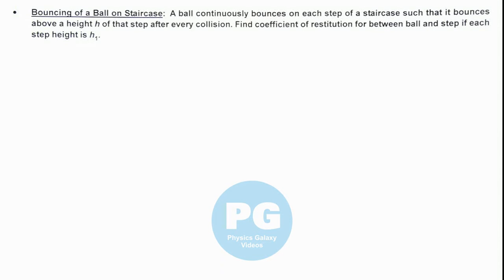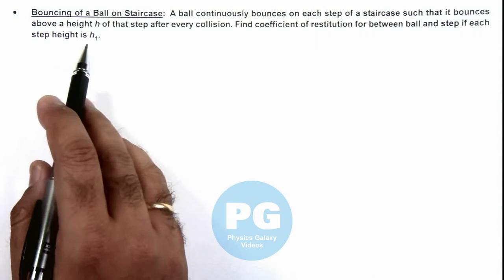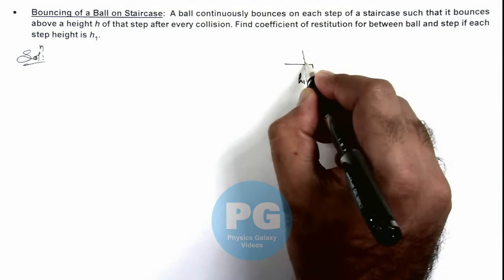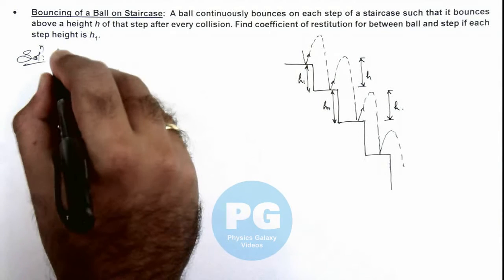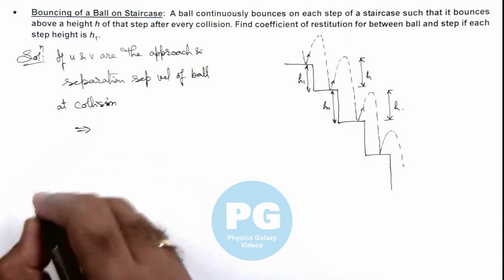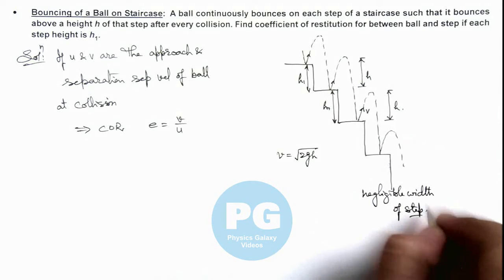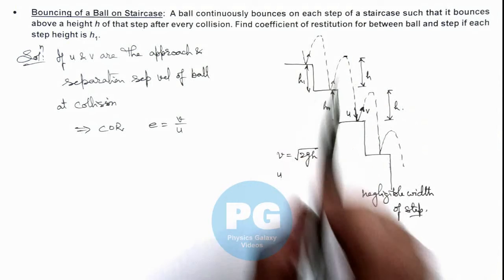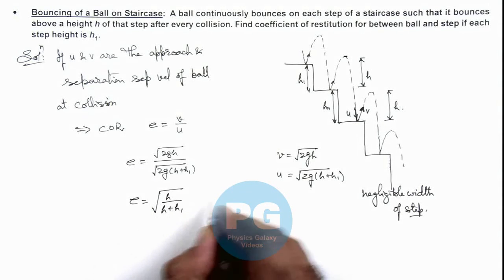Advance Illustrations - Bouncing of a Ball on Staircase | Kinematics #4 for JEE Advanced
JEE Advanced is conducted every year by one of the seven Indian Institutes of Technology (IITs) namely IIT Kharagpur, IIT Kanpur, IIT Madras, IIT Delhi, IIT Bombay, IIT Guwahati, and IIT Roorkee. What differentiates JEE Advanced from JEE Mains is multi concept questions so it is very important for JEE advanced aspirants to practice various illustrations.
In this video Ashish Arora Sir has taken up a case of Bouncing of a Ball on Staircase.